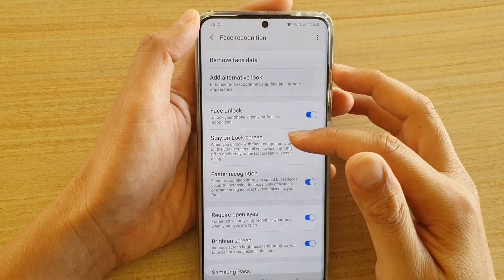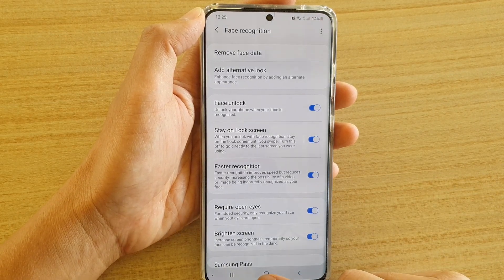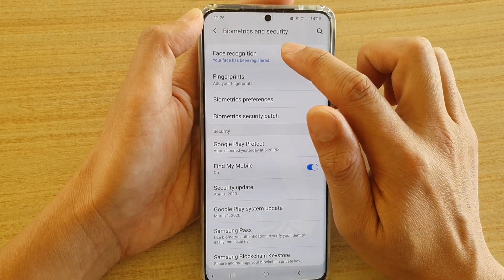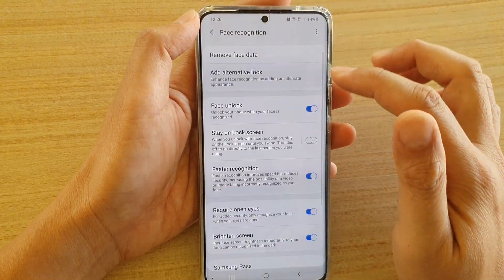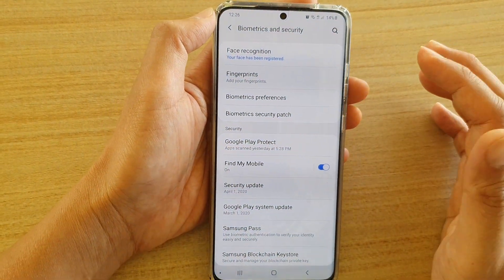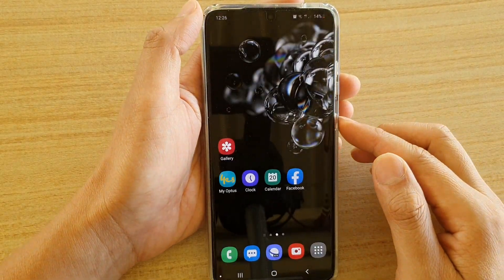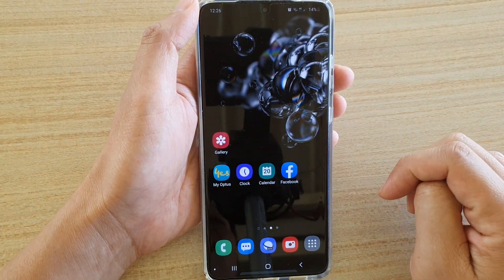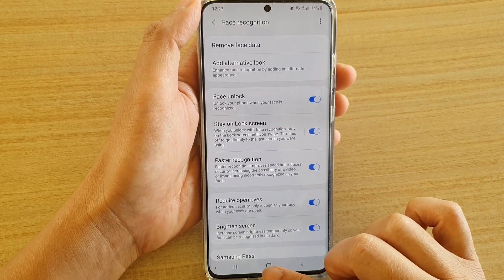Galaxy S20/S20+: How to Enable / Disable Stay On Lock Screen For Face Unlock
Learn how you can enable or disable stay on lock screen on the Galaxy S20 / S20 Plus / S20 Ultra.

Android 10.